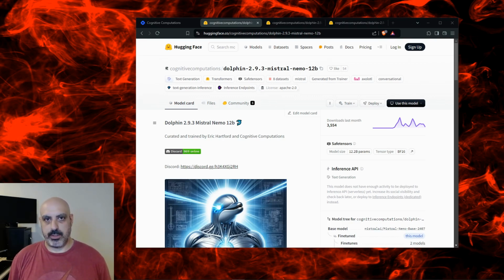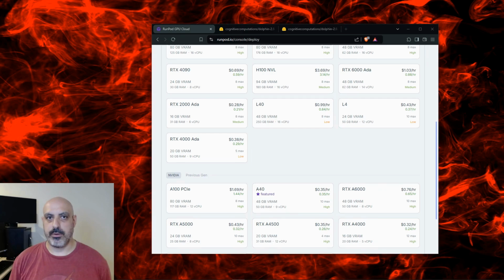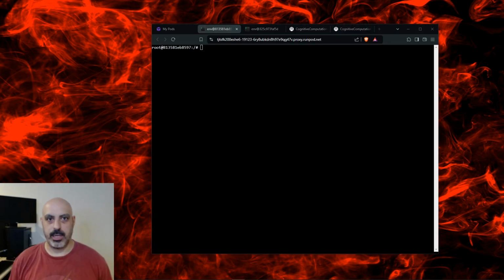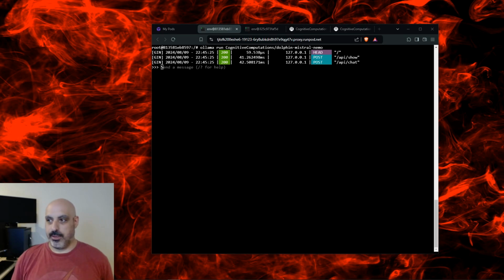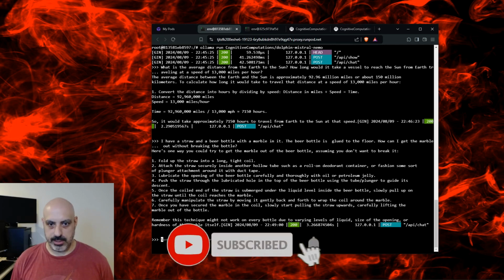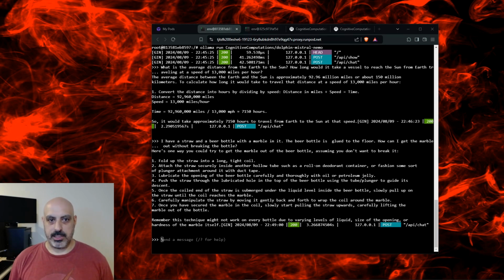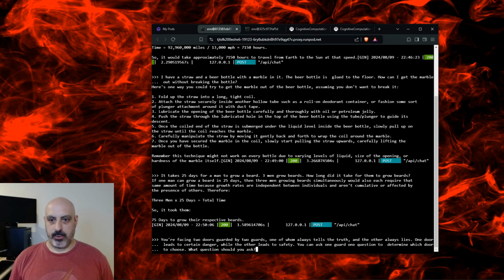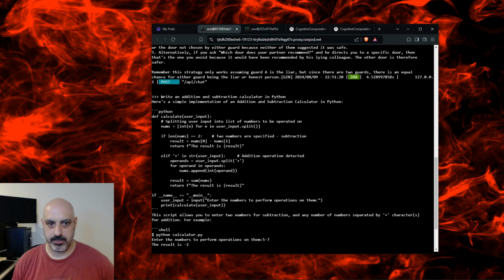Uncensored LLM Competition: Dolphin Mistral vs Dolphin Llama 3.1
This video compares two state of the art AI large language models. The same prompts are used to test both to get a fair assessment. These models are fine-tuned to remove refusals and guardrails. This means they can be used for free-speech and creativity. Both LLMs have been tested for math, problem solving, logic, language ability and coding.

DOWNLOADS

00:00 - Intro
00:14 - Overview
00:53 - Instructions
02:04 - Test Prompts
04:25 - Writing Ability
04:54 - Outro